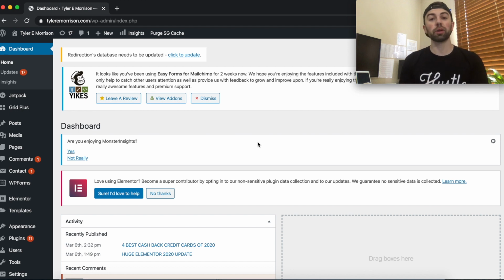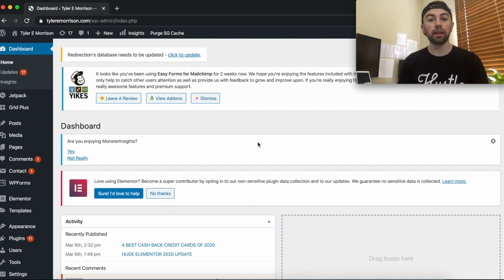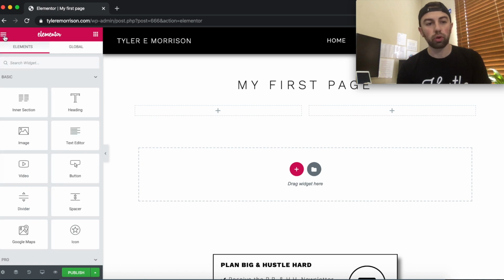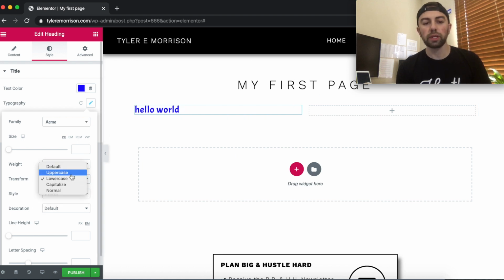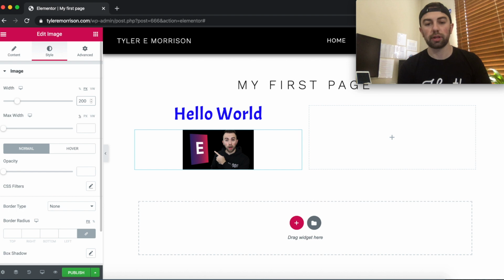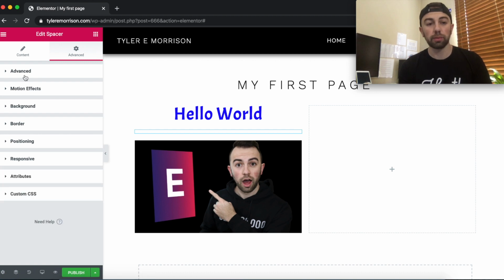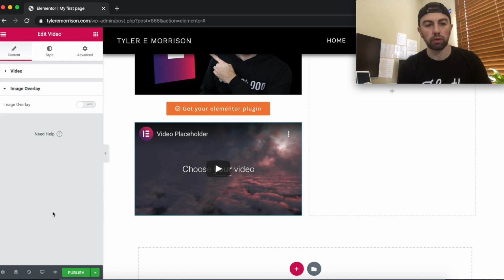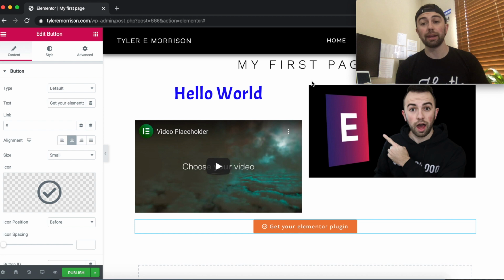ELEMENTOR TUTORIAL FOR BEGINNERS 2021: Wordpress Elementor Basics Tutorial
In this video I give an Elementor Tutorial for Beginners 2020. This is a Wordpress Elementor Basics Tutorial designed for those that are new to the plugin or need help learning how to add elements to a site such as title, header, image (or images), video (or videos), html code or buttons (great for call to actions). I hope this short quick and easy tutorial helps you learn how to use this drag and drop page builder better!